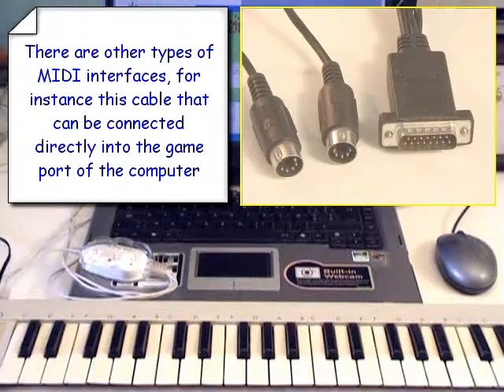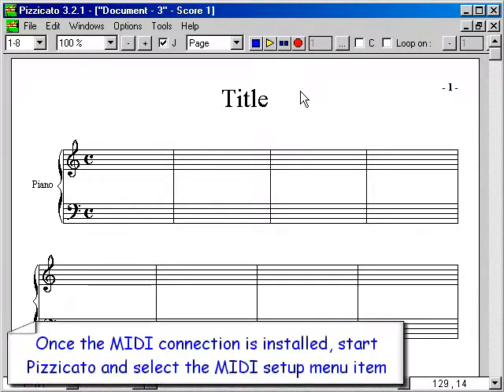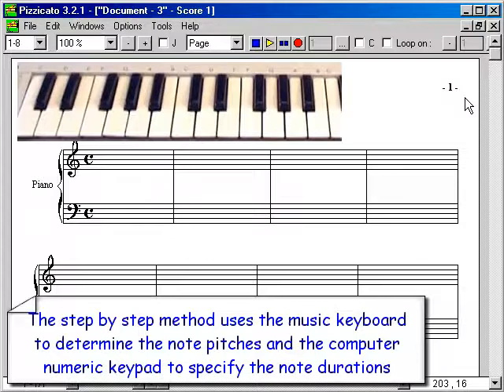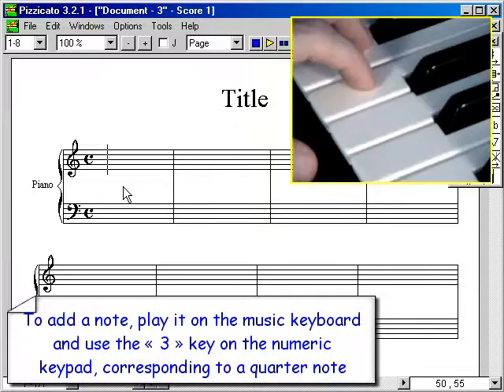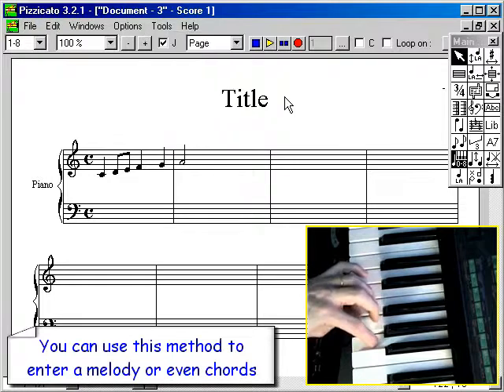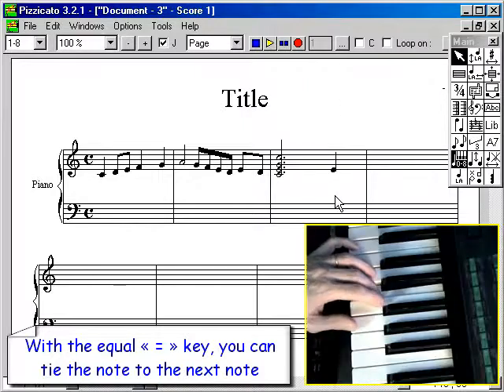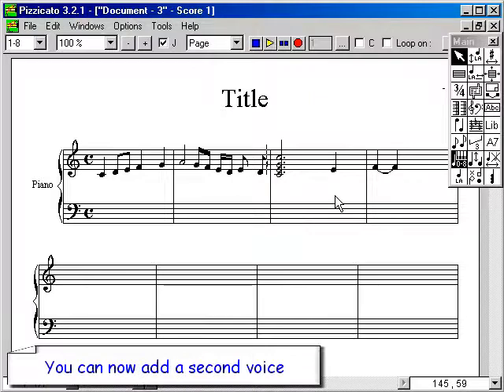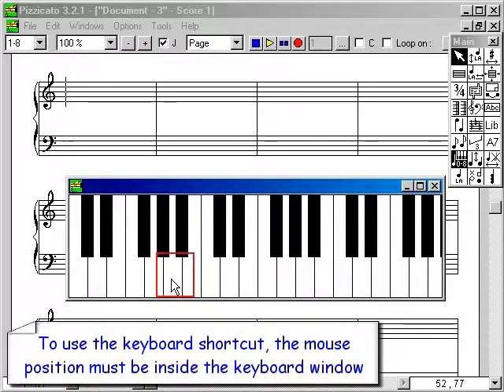Entering the notes with the keyboard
Entering notes in a music score with the help of a music keyboard connected to the computer through a MIDI interface with Pizzicato music notation software. Do you want to know more ? : download our demo and user guides, receive our free newsletter, get technical support and watch 2h40 of tutorials all for free.